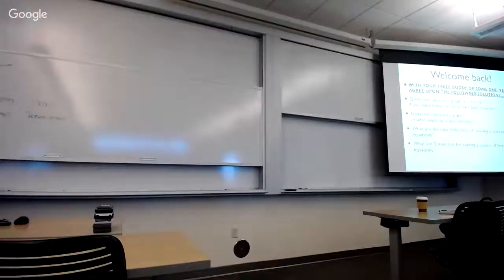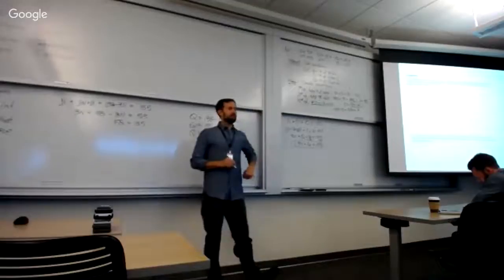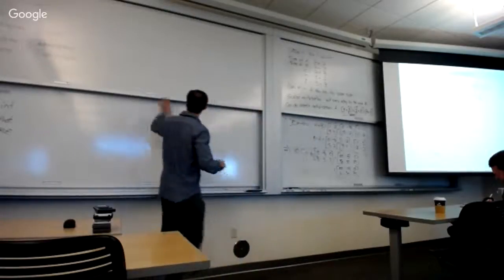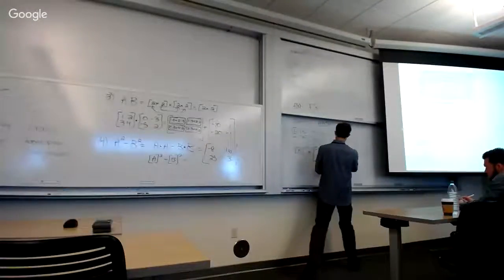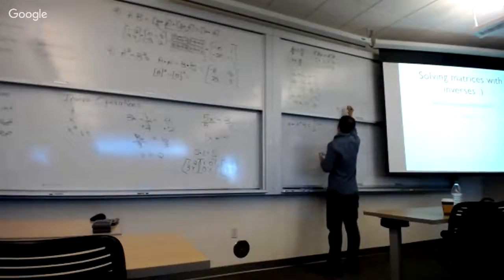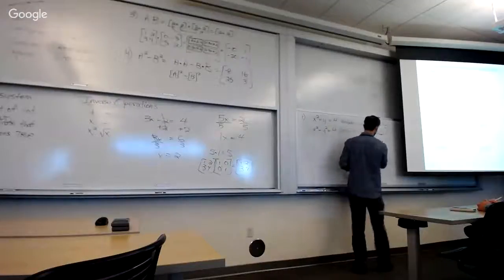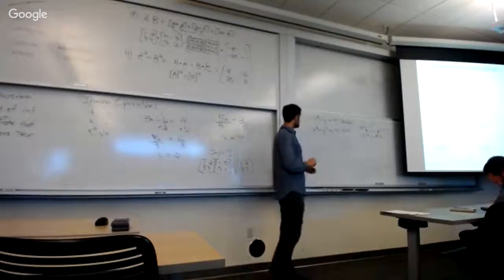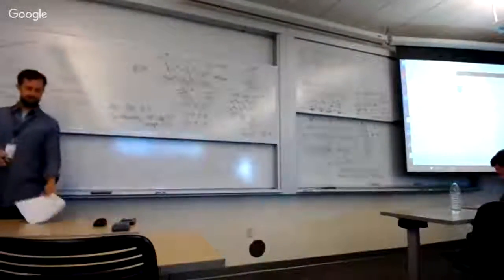mat150 apr 17